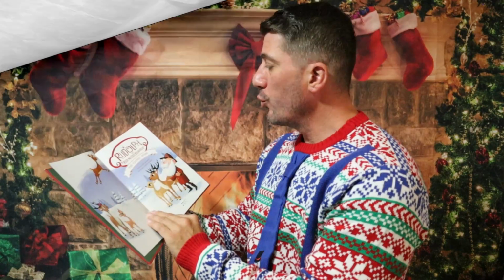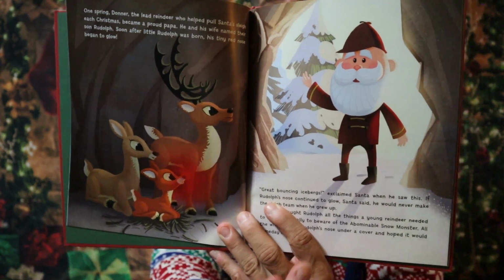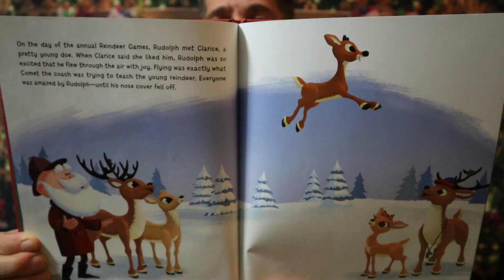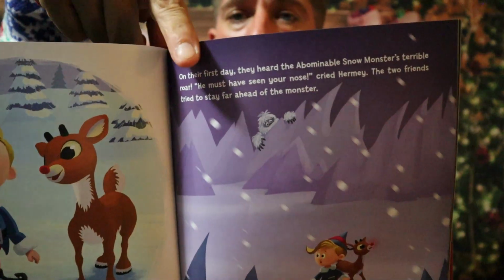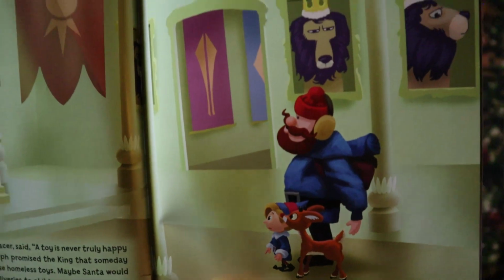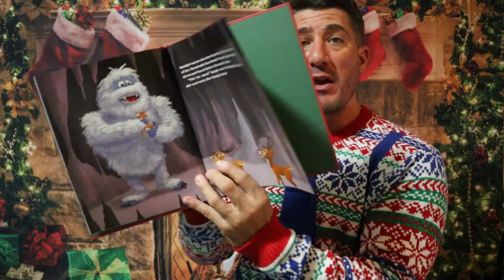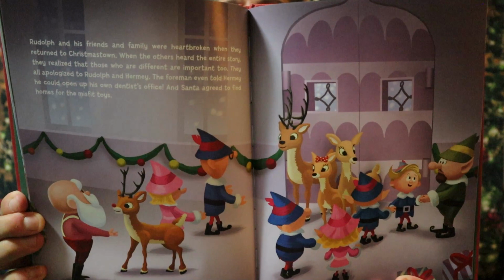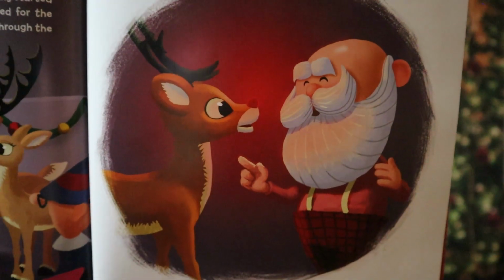RUDOLPH THE RED NOSE REINDEER!! | VLOGMAS 2020 | READING MAN DAN -Ep#4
Welcome to RUDOLPH THE RED NOSE REINDEER!! VLOGMAS 2020.

In this episode of Travel Man Dan, I am having an absolute blast as I read the story RUDOLPH THE RED NOSE REINDEER!!! by Thea Feldman  (Author), Erwin Madrid (Illustrator)

Here on The Danny Salay Channel, I like having multiple shows that I can create content for because I find life very interesting and I like to enjoy every bit of it. So because of the global pandemic of Corona/COVID-19, we have all been semi quarantine to our homes. I saw the opportunity to create a video that would be helpful to those children around the world who are stuck inside and are missing their storytime with their teacher at school.

This episode is so much fun as we learn all about how being different isn't a bad thing in life, it just means that you are made for something different and that each one of us has something special to offer in life. You will see the adventure that Rudolph and Hermie go on because they thought they were not wanted just because they were different. This book is awesome and it has a very important lesson to teach everyone.

So I hope you enjoy these 24 episodes of The Travel Man Dan doing READING MAN DAN and I hope you can laugh, be happy and enjoy the holiday season with your loved ones! Go ahead and drop me a comment and let me know what you think and which number was your favorite!

"It's a BIG WORLD out there, make sure you see every bit of it!"
-TMD